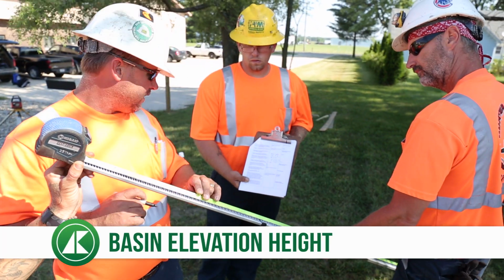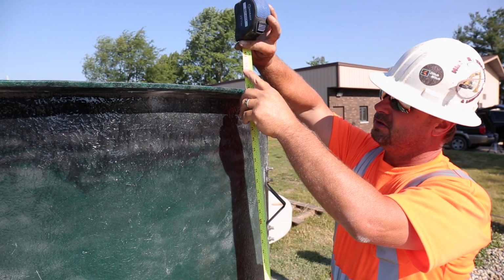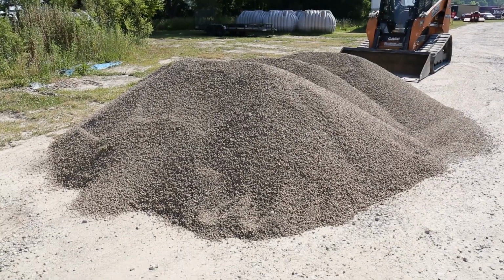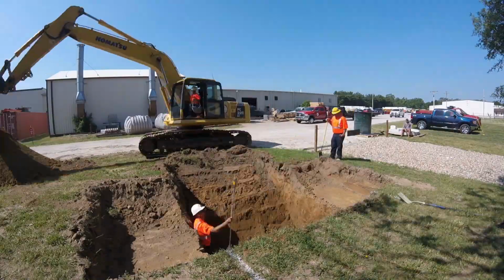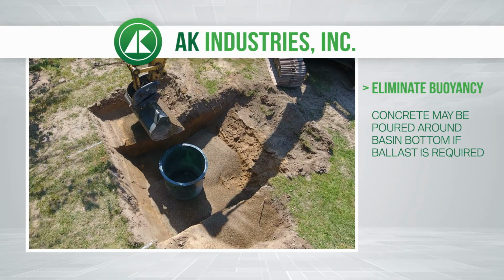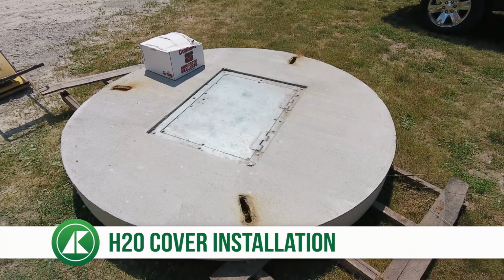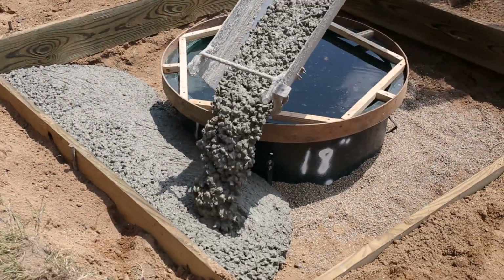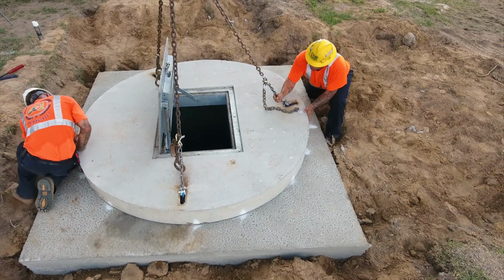AK H20 Install 0917RR MP4 1080p